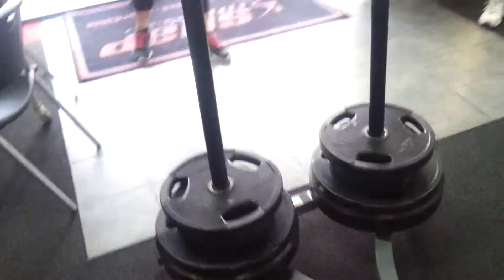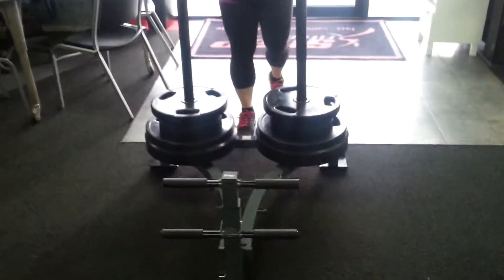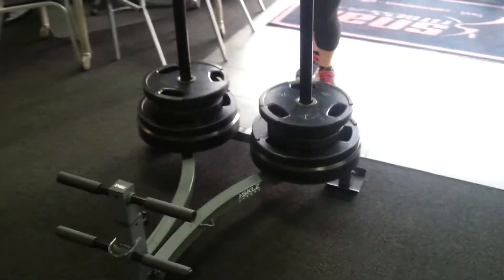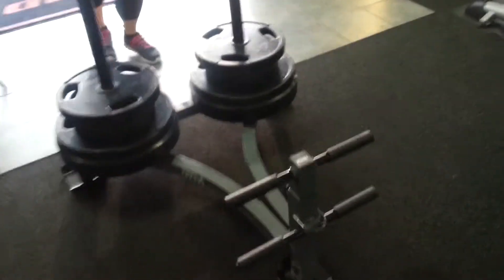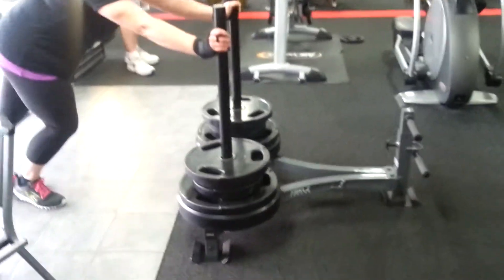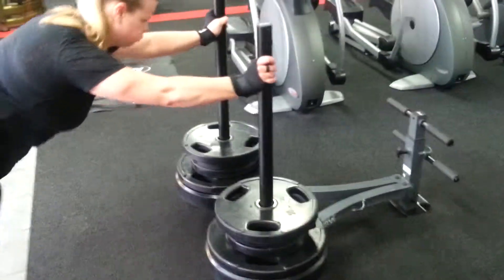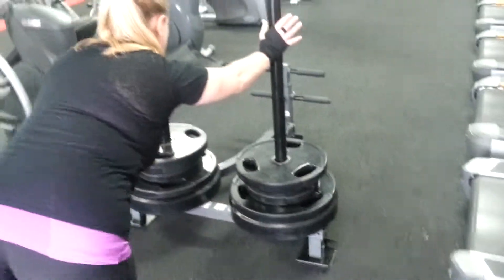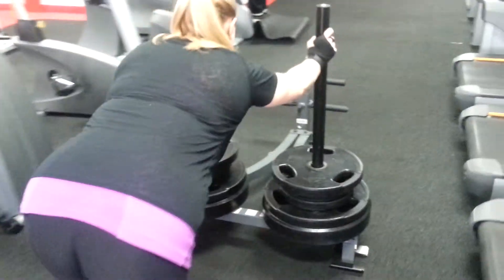Sharon versus the 395lb Push Sled